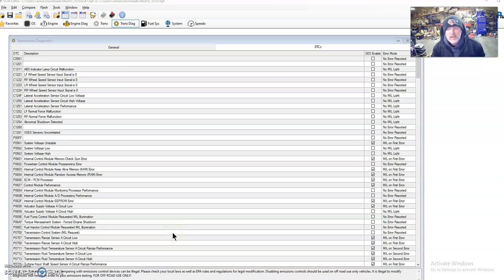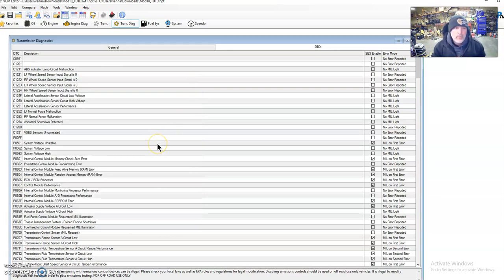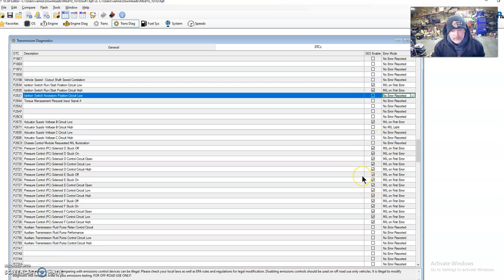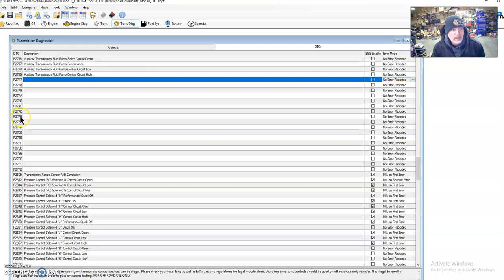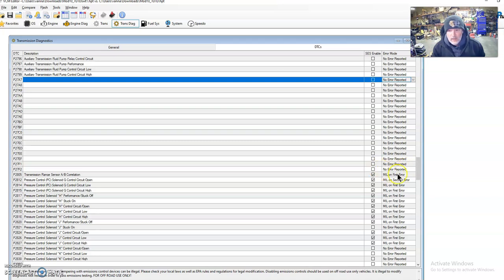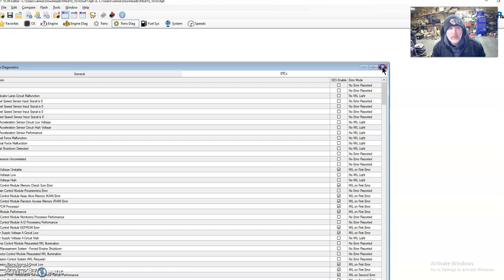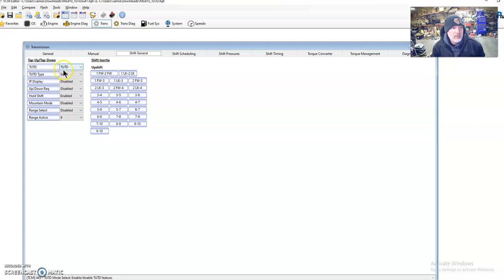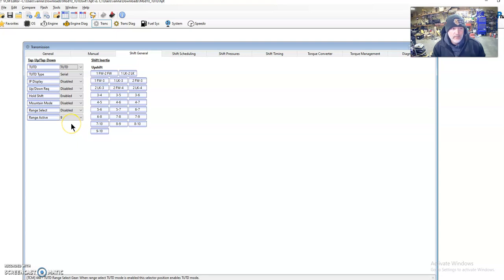GM 8 speed and 10 Speed tap shift programing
How to program the tcm to work with out Muscle car module